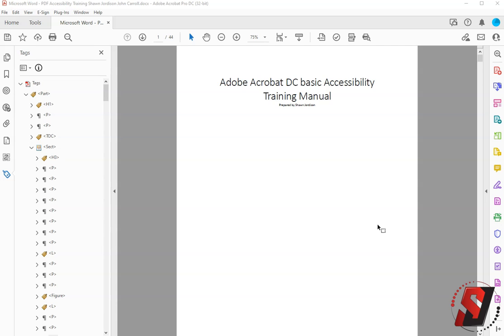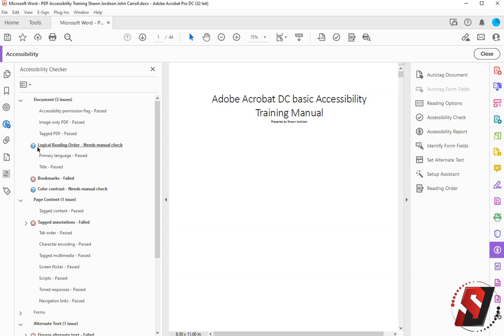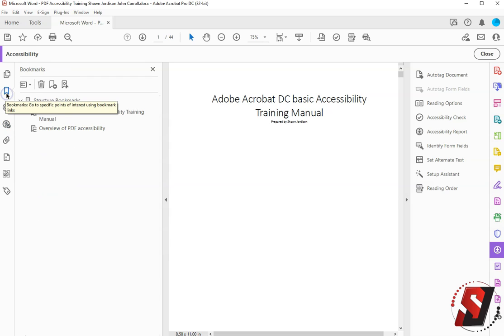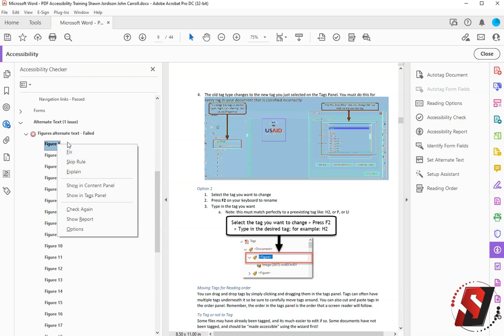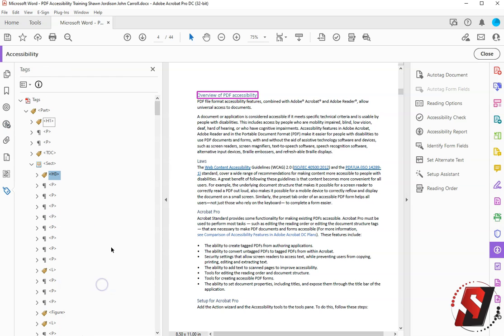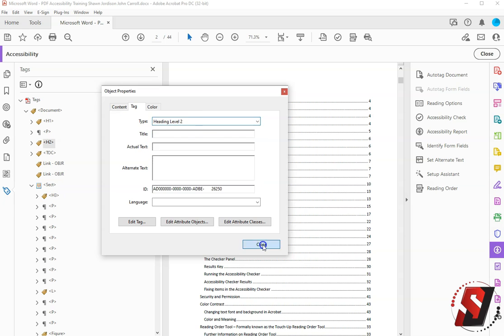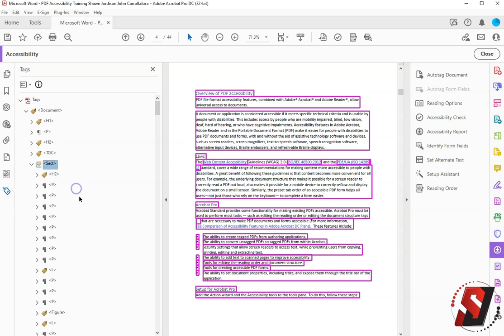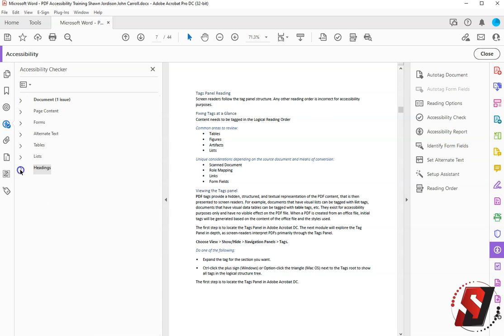Fix a PDF starting with the Accessibility Checker in Adobe Acrobat Pro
This video will walk users through using the accessibility checker as a starting point for applying accessibility.